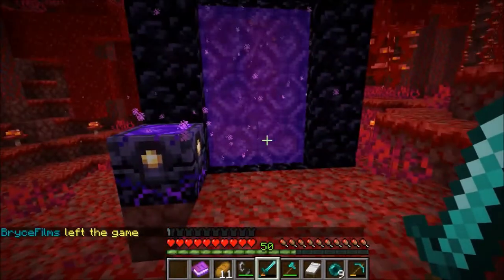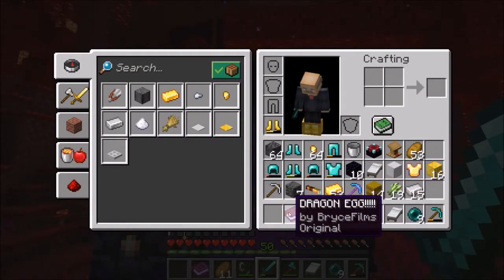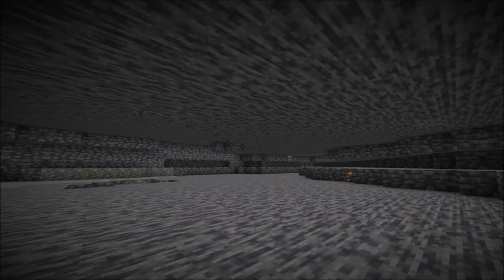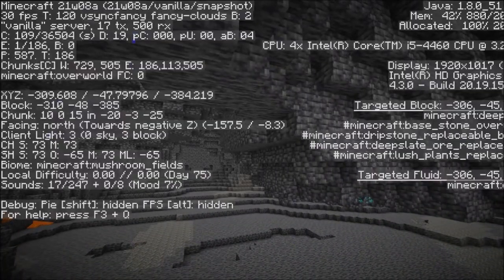aquaticland season 6 Wrath of the UnderGround Chapter 2 Episode 40 everything comes with Price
Do u like minecraft well this channel is for you if u like smp type series we have an amazing server thats whitelisted u can enjoy videos from we also cover any and all snapshots that have features in them for the newest minecraft updates so click the notification bell to never miss a video and share with your friends